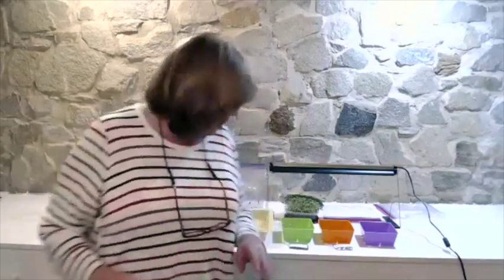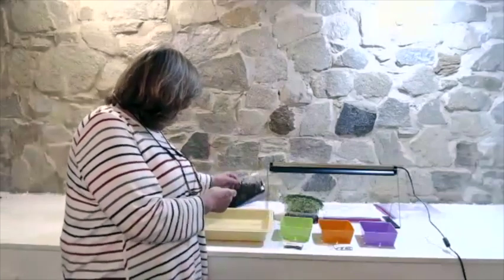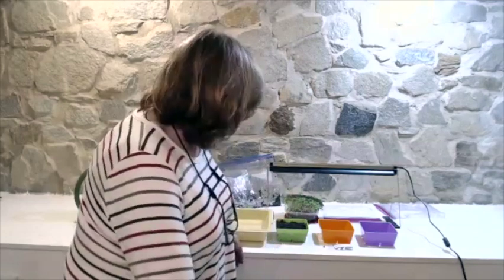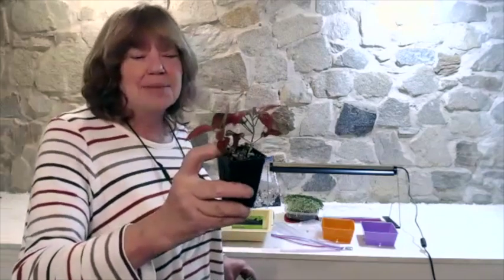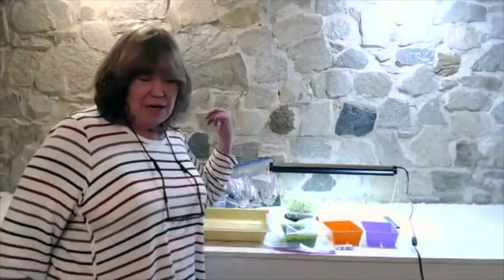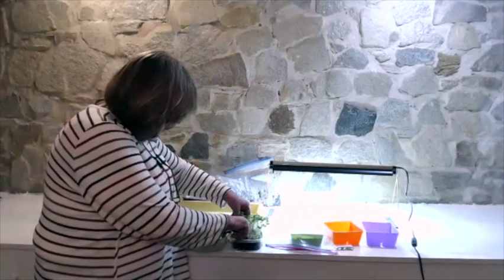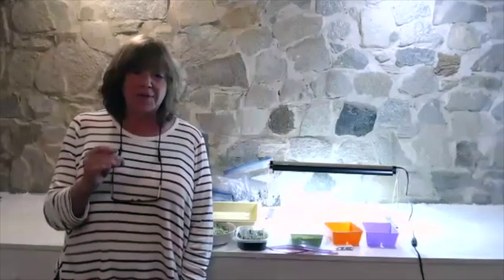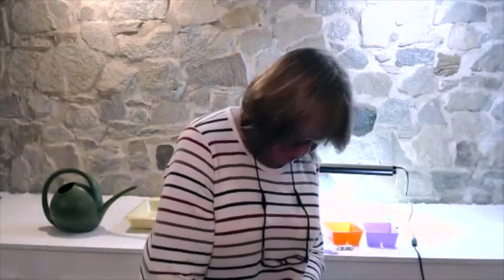Growing Microgreens with Carrie Engel and Garden sPOTS 🌱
Microgreens are easy to grow, tasty and very nutritious! Award winning plant expert, Carrie Engel, walks you through each simple step in this instructional video. Your host is Michaelle "Missie" Scanlon of Garden sPOTS.